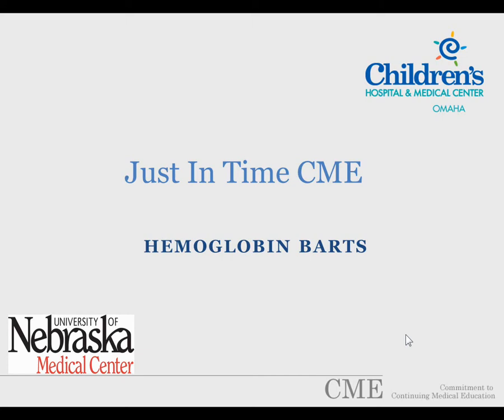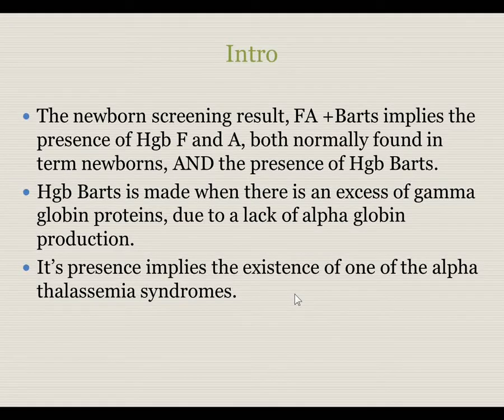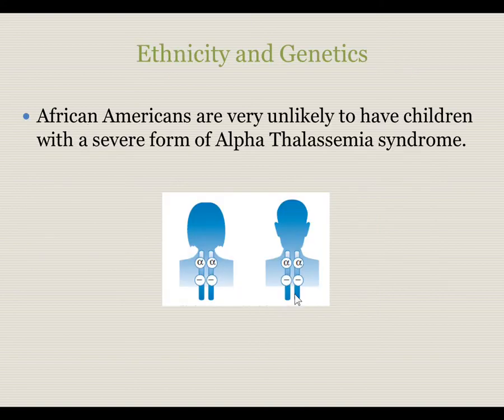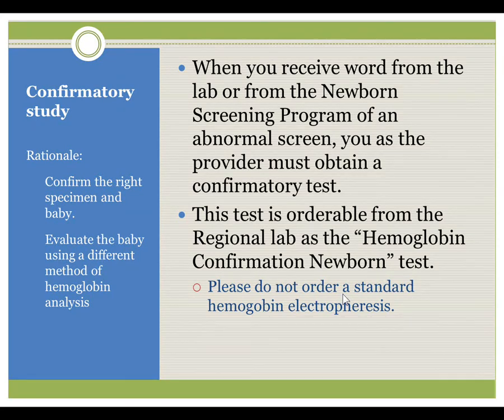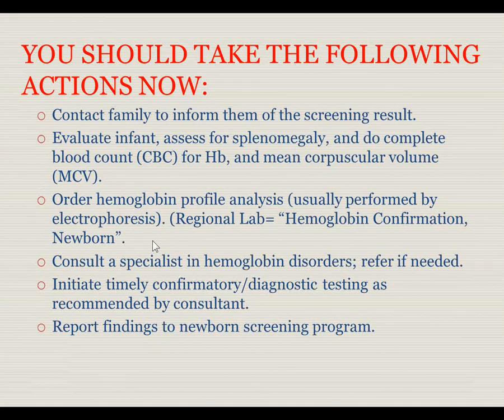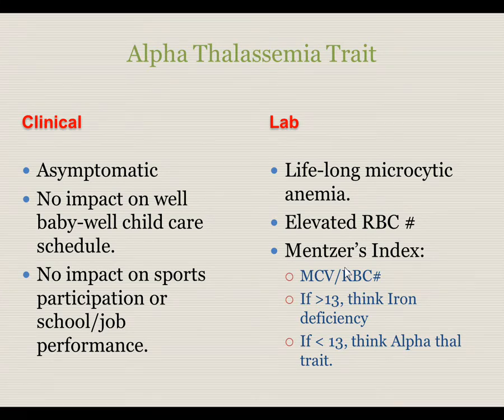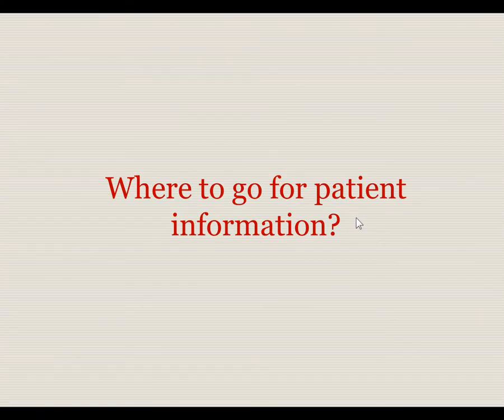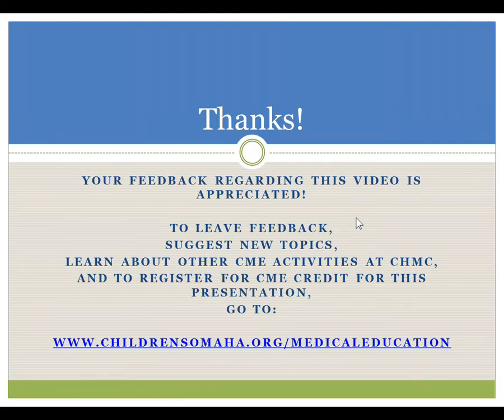Just in Time CME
Just in Time CME.  Hemoglobin Barts.